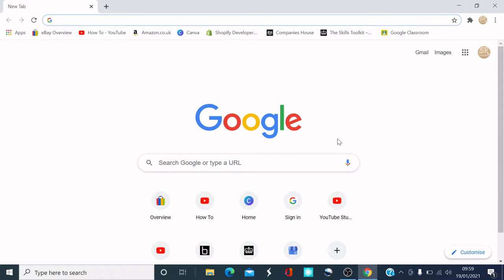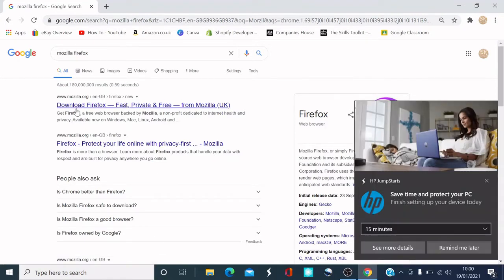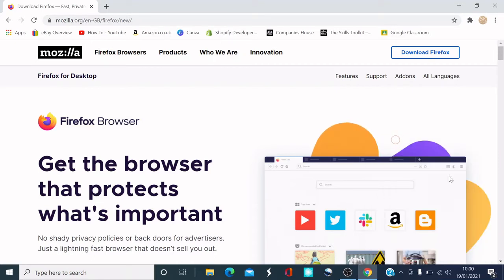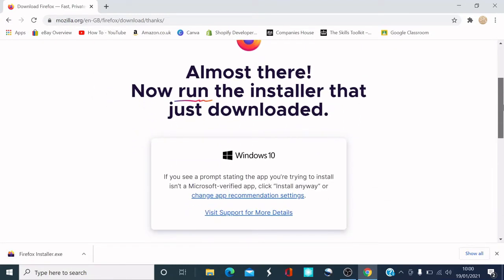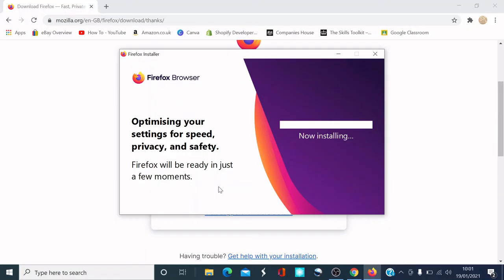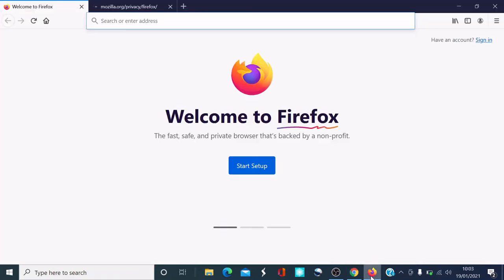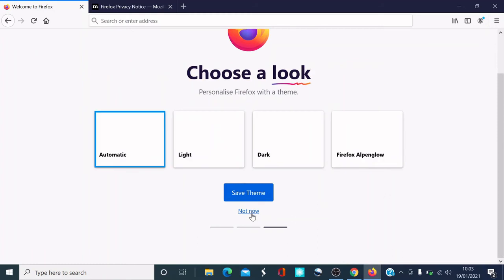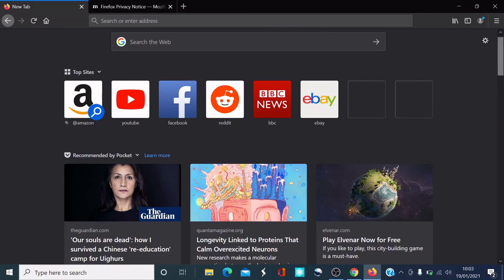How to install Mozilla Firefox for PC or Laptop in Windows 10 - Quickest Way 2024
This video will show you how to install Mozilla Firefox for your PC or Laptop in the quickest way 2024.